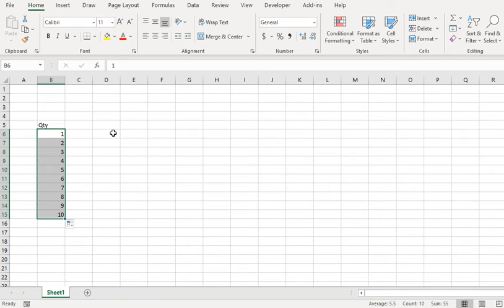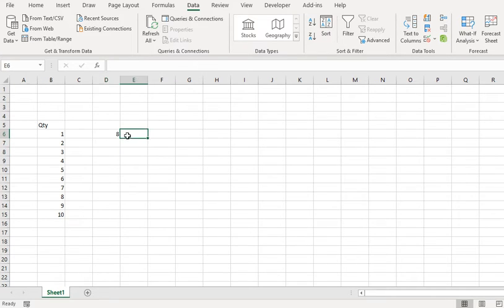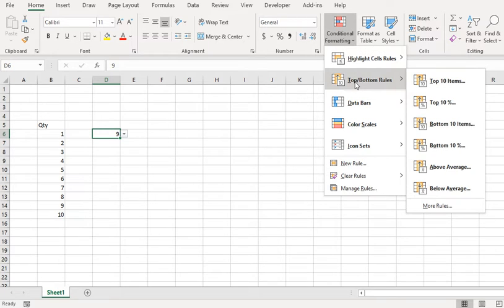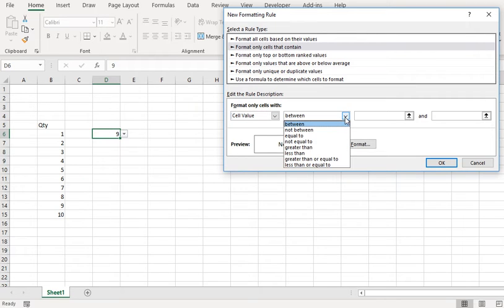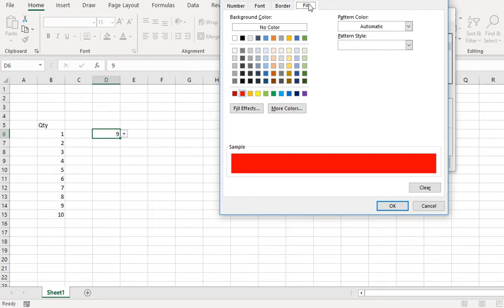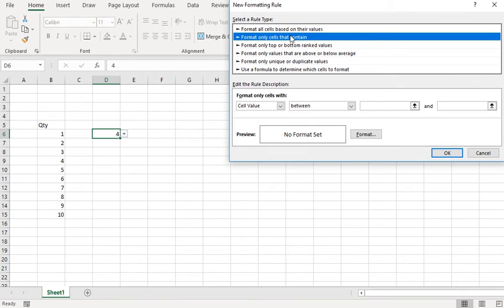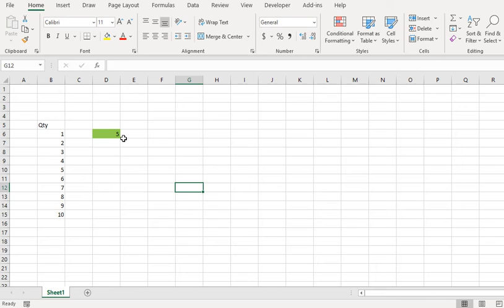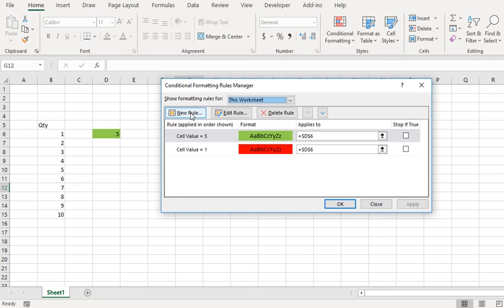Auto formatting of cells in excel | Auto - Color cells in excel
This video explains the auto formatting techniques of cells in excel.